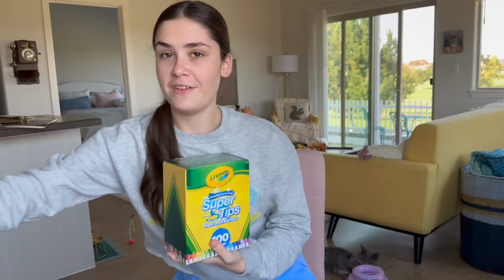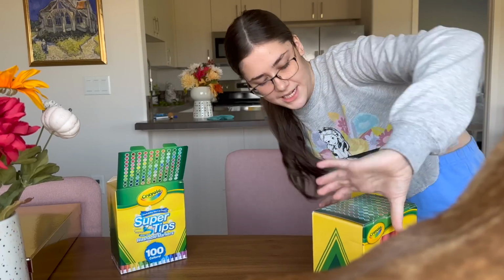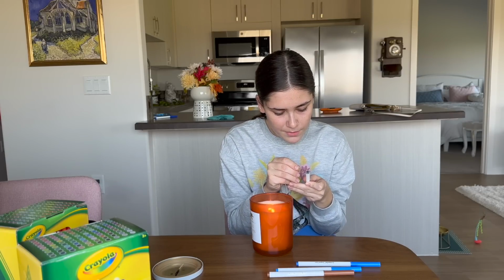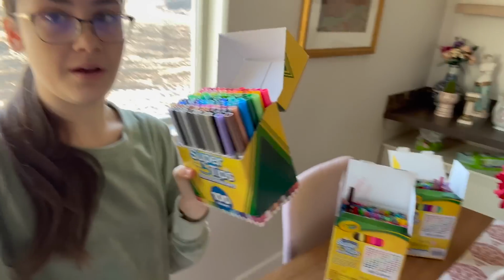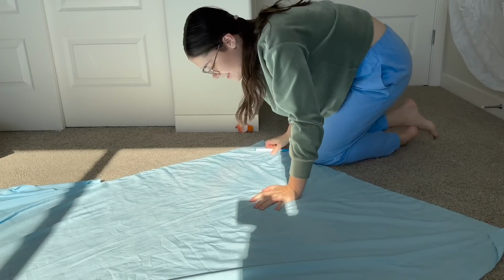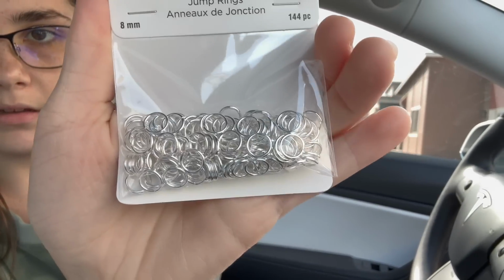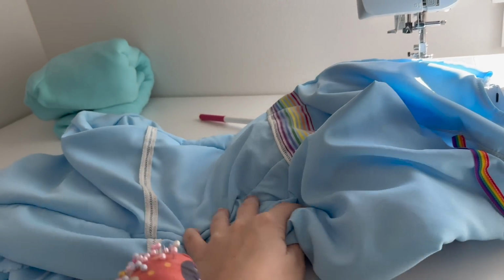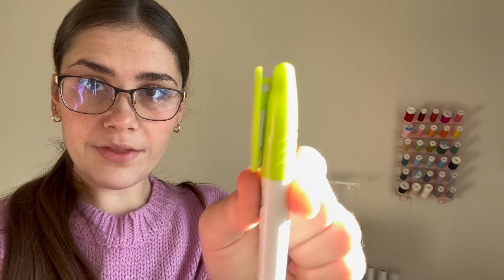I Made Harper's Marker Dress from Wizards of Waverly Place! (it was chaotic)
GREAT BEGINNER DRESS FORM

MY FAVORITE PRODUCTS + PRODUCTS I USED🪡
my sewing machine
my serger
beginning dress form
electric scissors

my camera

NO CUSTOM ORDERS